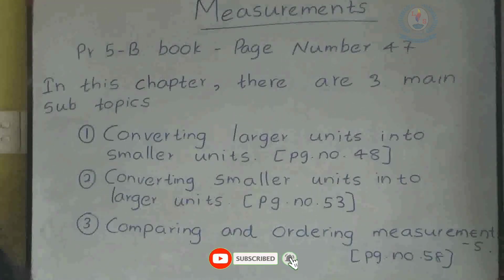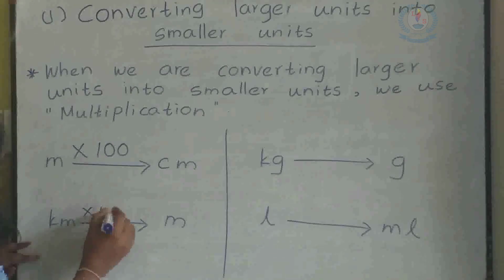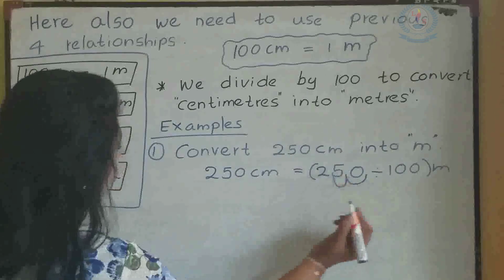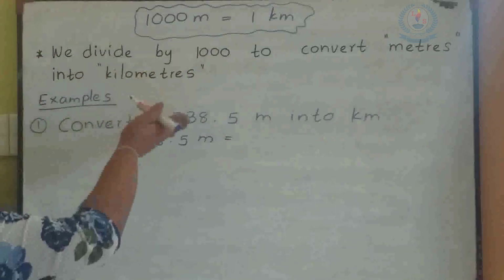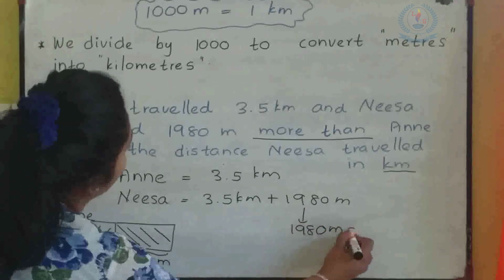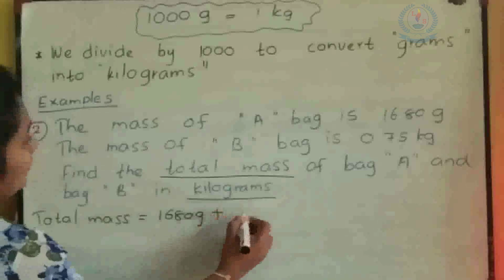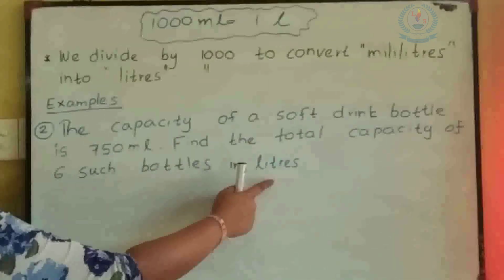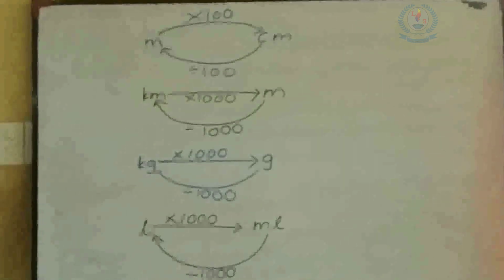Measurements Converting Smaller Units to Larger - Mathematics - Primary 05 - 3rd Mid Term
Topic - Measurements Converting Smaller Units to Larger
Subject - Mathematics